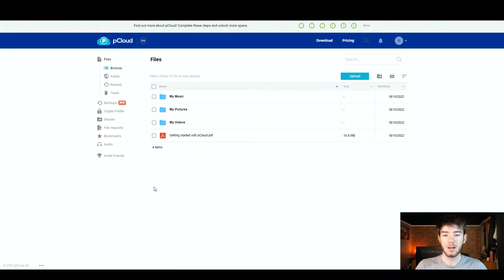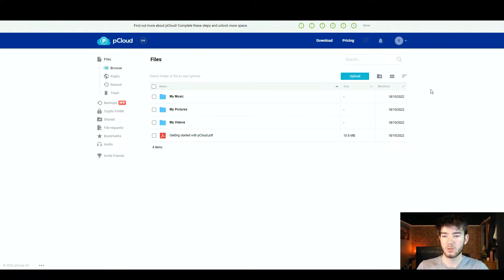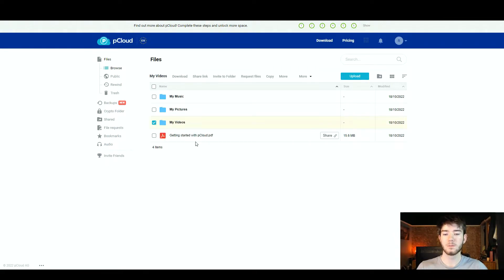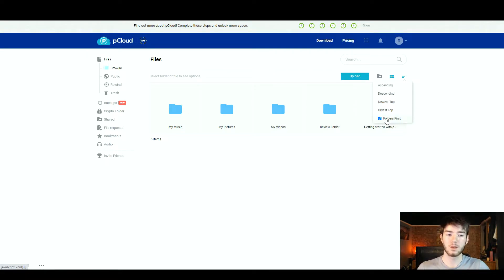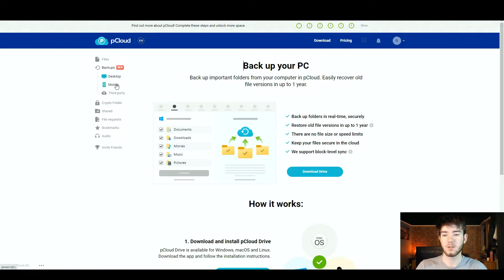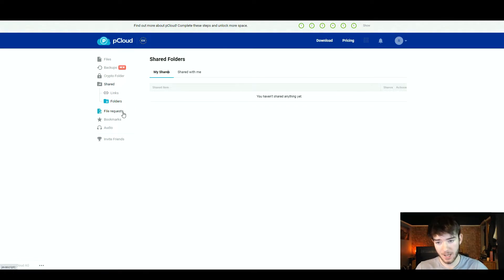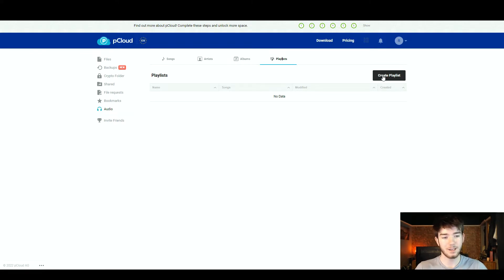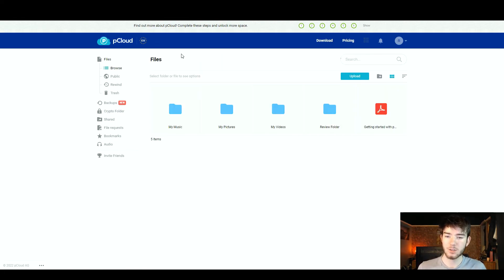pCloud Review: I Tried pCloud For 10 Days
pCloud Review: In this pCloud demo, I'll be walking you through this cloud storage and file manager app.

 A Comprehensive Review of pCloud Cloud Storage

 In today's business climate, it's more important than ever to have a reliable and secure cloud storage solution. With so many options on the market, it can be difficult to know which one is right for your business. In this review, we'll take a comprehensive look at pCloud cloud storage and see how it stacks up against the competition.

What is pCloud?
pCloud is a cloud storage solution that provides users with access to their files from any device with an internet connection. pCloud offers both personal and business plans, with the latter featuring additional security and collaboration features. pCloud has a unique feature called "Timeline" which allows users to see a history of all their past file versions, making it easy to revert back to an older version if needed.

How Does pCloud Work?
pCloud works by syncing your files across all of your devices, whether they are computers, smartphones, or tablets. Any changes you make to a file on one device will be automatically reflected on all other devices that are connected to your pCloud account. You can also share files with other pCloud users by creating "Share Links." These links allow you to give others read-only or read/write access to specific files or folders in your account.

Is pCloud Safe?
pCloud takes data security seriously and offers several features to keep your data safe, including encryption, two-factor authentication, and a Activity Log that keeps track of all actions taken on your account. However, it's important to note that pCloud does not offer end-to-end encryption for their business plans (though this feature is in beta for personal plans). This means that pCloud has access to your unencrypted data and could potentially hand it over to third parties in response to a subpoena or government request. If absolute privacy is paramount for your business, pcloud may not be the right solution.

Pricing and Plans
pcloud offers both monthly and yearly subscription plans for both personal and business users. Personal monthly subscription plans start at $4.99/month for 500GB of storage while yearly plans start at $47.88/year (or $3.99/month) for 500GB of storage. Business plans start at $9.99/month per user for 100GB of storage (with a minimum of 3 users) while yearly plans start at $95.88/year per user for 100GB of storage (or $7.99/month per user). Additional storage can be purchased in increments of 500GB for both personal and business plans.

pcloud is a great option for businesses looking for an affordable and reliable cloud storage solution. It offers ample storage space, robust security features, and easy file sharing capabilities. However, businesses that require absolute privacy should look elsewhere as pcloud does not offer end-to-end encryption for their business plans (though this feature is in beta for personal plans). Overall, though, pcloud is a great choice for businesses of all sizes!

🕐Chapters🕐
0:00 pCloud Review
0:10 pCloud Discount
0:20 Exploring pCloud's Dashboard